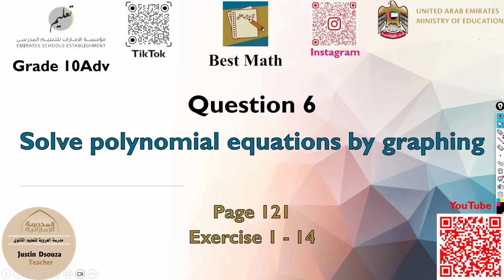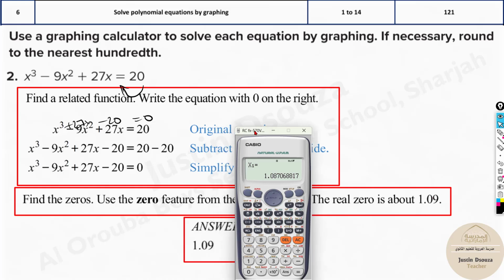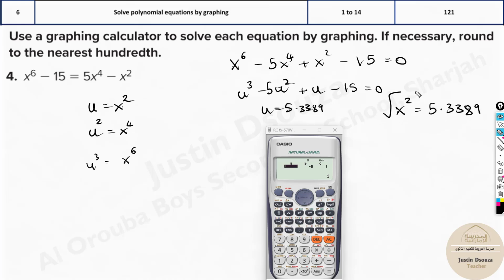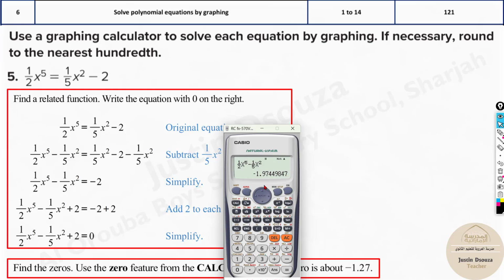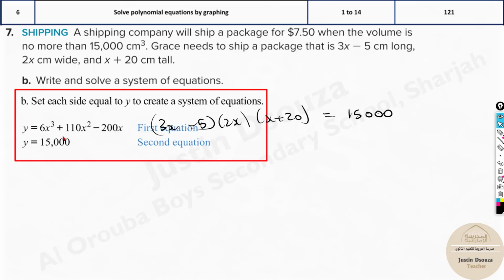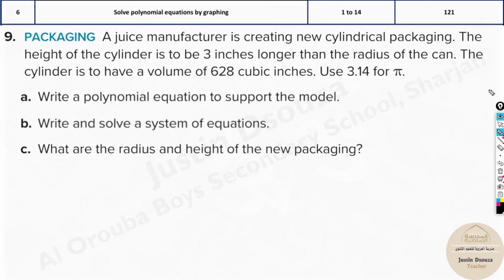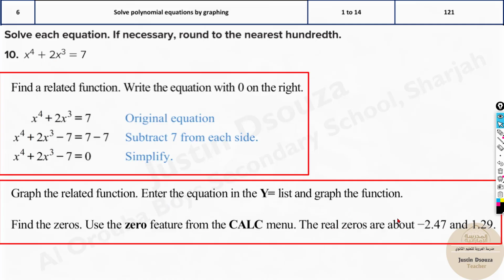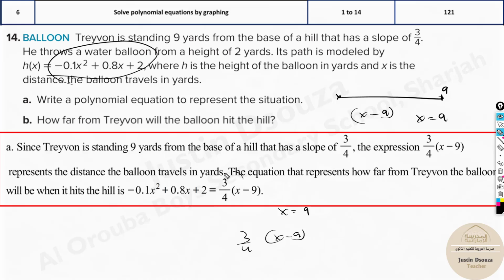Solve polynomial equations by graphing | Q6 P1 | 10A | EoT3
G10A Question 6 Solve polynomial equations by graphing